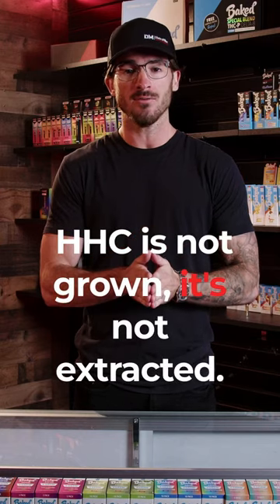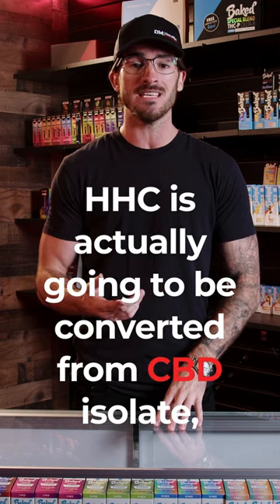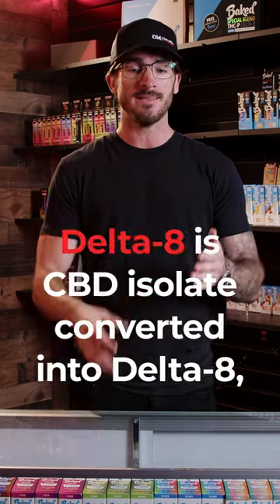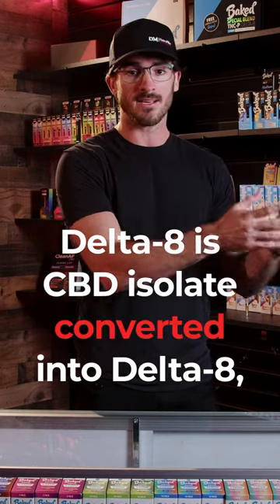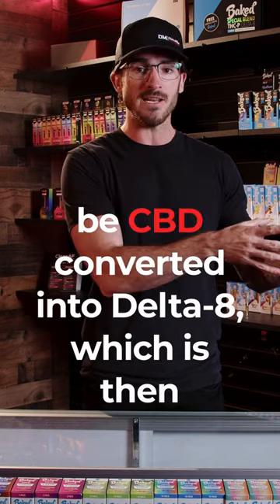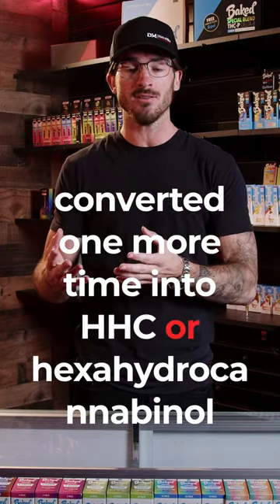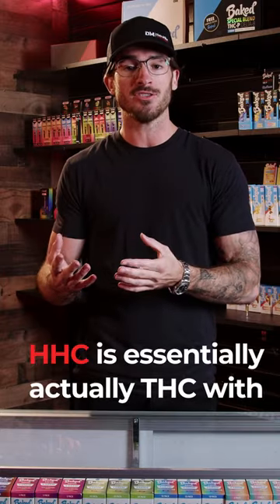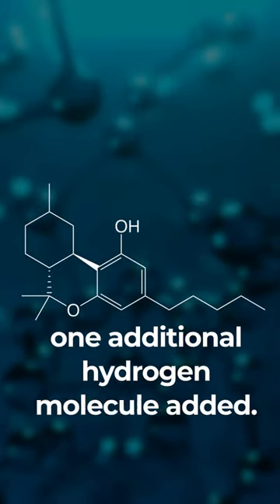🍯 How is HHC made?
HHC, also known as hexahydrocannabinol, is created through a conversion process starting with CBD isolate.

❤️ Thank you for your support! Your feedback fuels our creativity. Until next time, happy vaping! 🌬️🎉